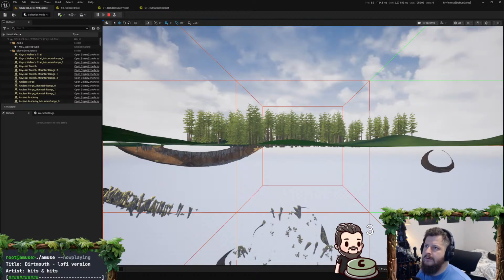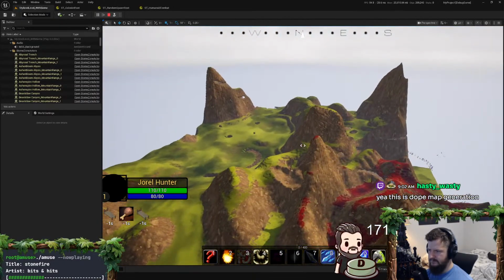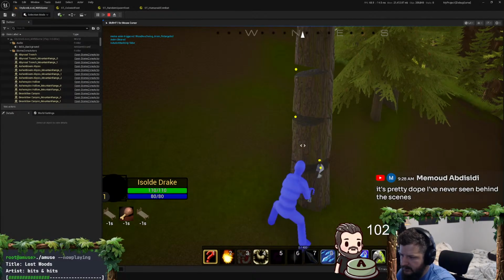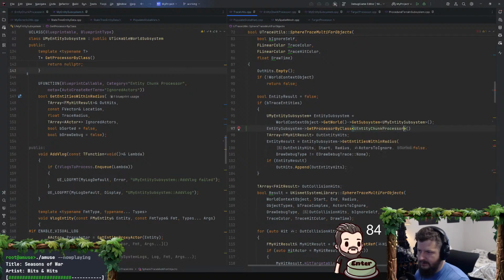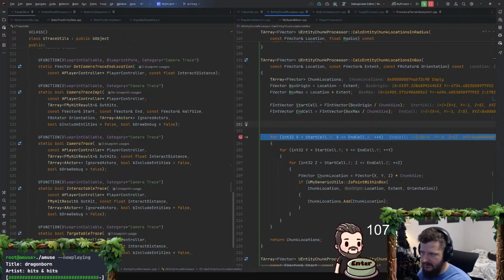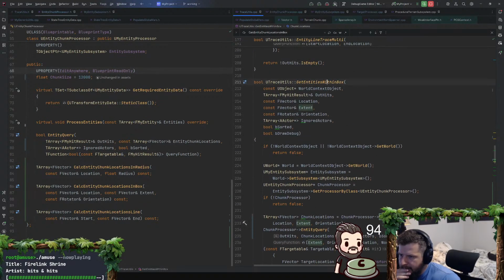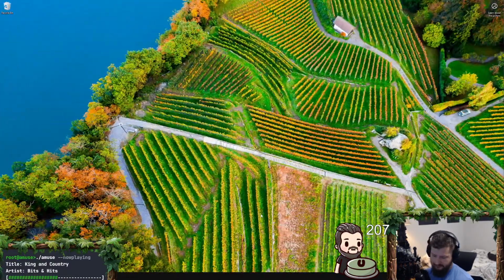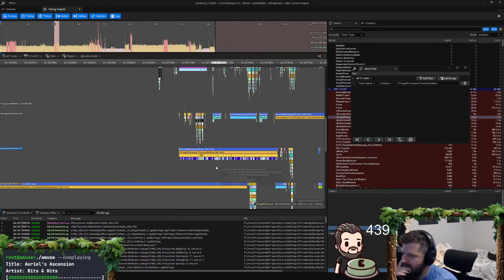[UE5] Fixing random stuffs